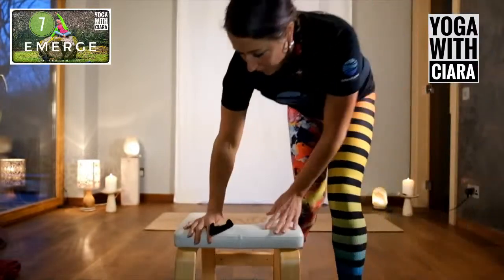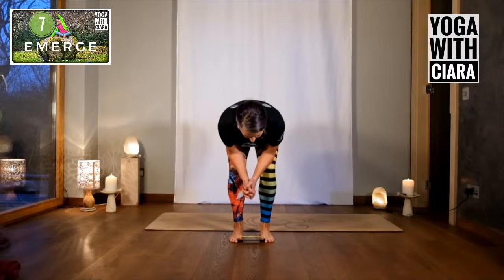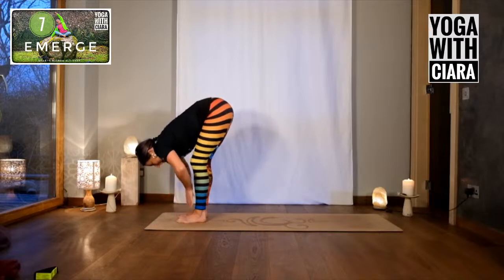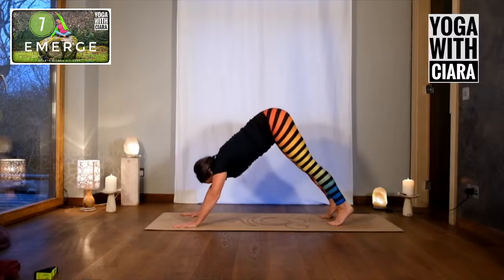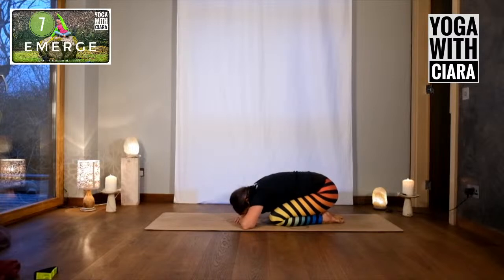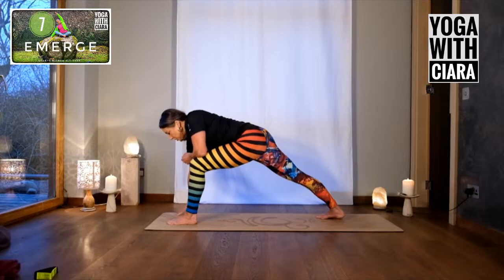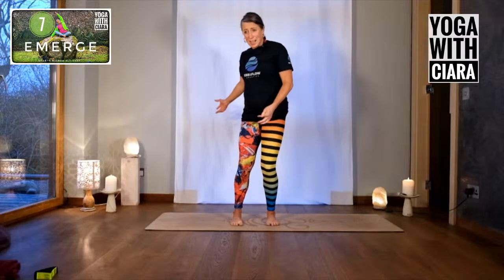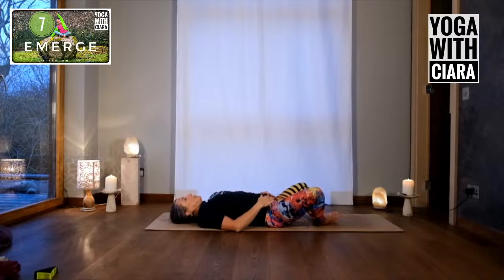DAY 7 : EMERGE : 25-Day Yoga Journey with Ciara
EMERGE DAY 7
Have an elastic band or a sock, for toe exercises
Big toe connection..
Brought to you today by the BIG TOE SPACE
so lovely
be well
be awesome
be you
warmly ciara

The month of March 2023 is EMERGE.

"EMERGE" is an invitation to explore a transformative journey through the daily practice of yoga, led by Ciara. For the first 25 days of the month of March 2023, my yoga tribe, and all of you who would like to start, create and recommit to a daily practice will have the opportunity to connect with your body; through movement, sensations, challenge, and ease, and the natural world around you through this 20-minute daily live-stream practice.

We will be working with a stick throughout the month, so have a mop handle, or a
broom handle handy as it will support us as we balance, and we will use it to
lean, bend and reach.

Come and create/continue a practice that will support you for  years to come

To pay for this Yoga, is €20 for the 25 days

Or you can decide on the amount you want to pay ... 1 or 2 euros per class to Paypal, Revolut, Stripe or Bank.

20min every morning as a Live Stream YouTube & Facebook Live Class at 7am.

I really hope you enjoy this 25-day yoga practice.

If you are looking for another 28-day practice with Ciara you can try